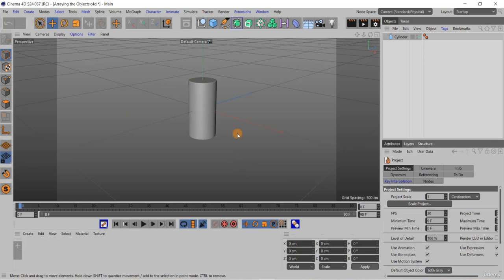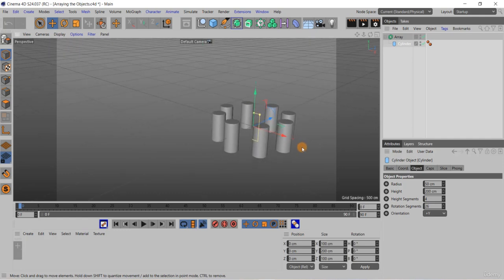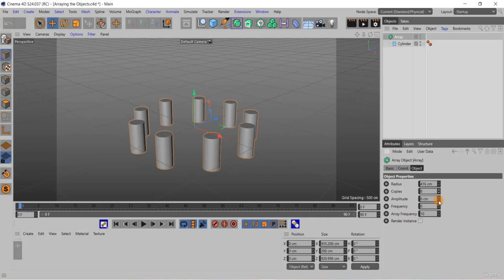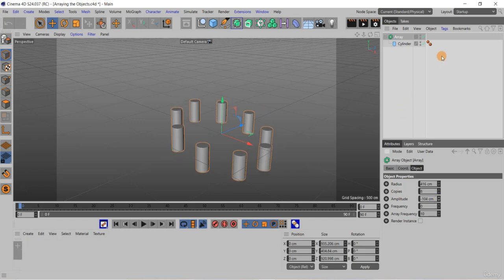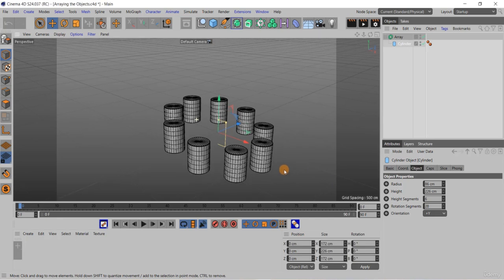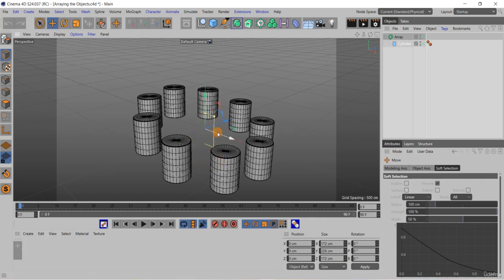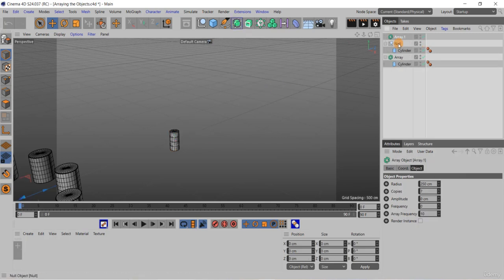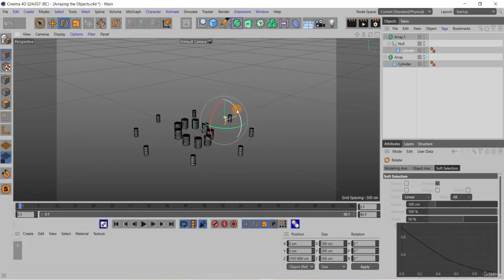Arraying the objects in MAXON Cinema 4D | CADCIM Technologies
In this tutorial, learn how to efficiently array objects in Cinema 4D using the Array object and other transformation tools. This session covers how to distribute multiple instances of an object in a circular pattern, control parameters like radius, count, and orientation, and explore creative design possibilities through array manipulation.

🎯 What You’ll Learn in This Tutorial:
✅ How to use the Array object in Cinema 4D
✅ How to efficiently array objects in a circular pattern
✅ How to distribute multiple instances of an object
✅ How to control parameters such as: Radius, Count, Orientation
✅ How to use transformation tools for array adjustments
✅ How to explore creative design possibilities through array manipulation

👥 Who Should Watch This:
✅ Beginners learning object duplication and transformation in Cinema 4D.
✅ Intermediate users looking to improve their efficiency with the Array object.
✅ 3D artists and designers interested in creating circular patterns or repeated structures.
✅ Motion graphics professionals working on dynamic and symmetrical layouts.
✅ Students and educators in 3D modeling, animation, or design courses.
✅ Anyone exploring creative techniques for object arrangement in Cinema 4D.

 Mastering Maxon Cinema 4D 2024: Complete Tutorial Series

🎓 Looking for Maxon Cinema 4D Training?
 📚 If you're interested in Instructor-led training (ILT) or Self-Paced Learning in Maxon Cinema 4D or any other Animation & VFX courses, browse our course list here:

📘 Recommended Resources:
 MAXON CINEMA 4D 2024 with Videos: A Tutorial Approach, 10th Edition